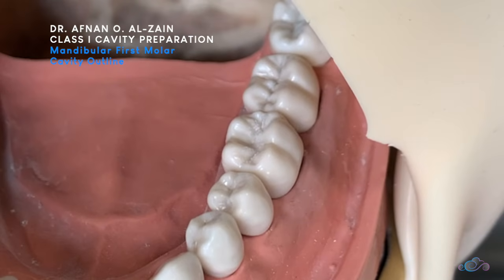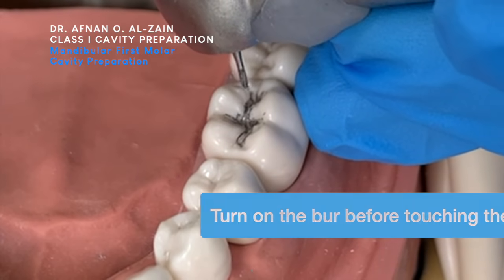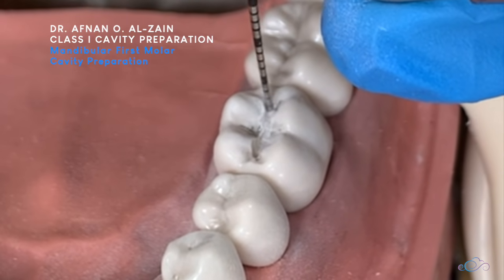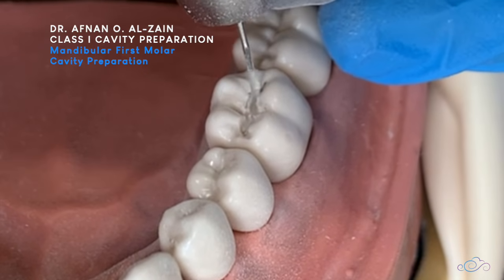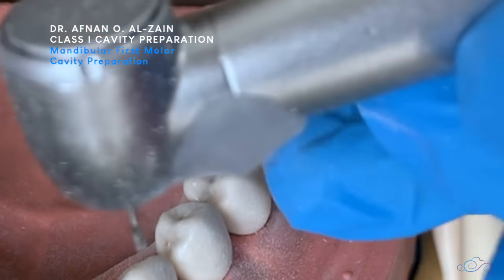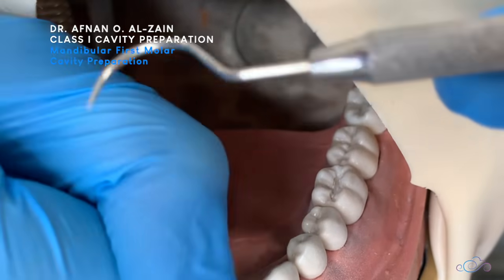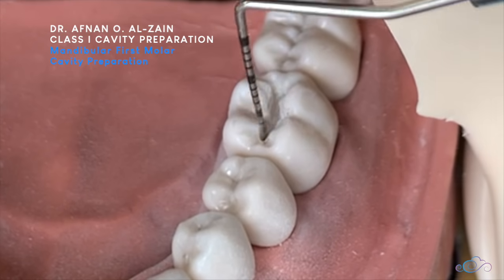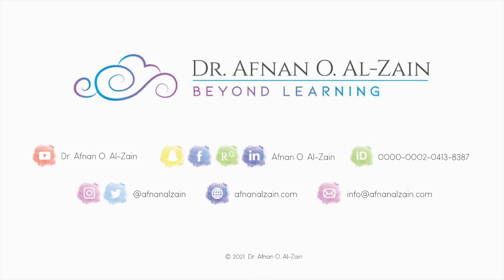Class I cavity preparation for composite - mandibular molar #36 -Preclinical Operative - Arabic عربي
Class l cavity preparation for composite restoration on a mandibular first molar #36 in Preclinical Operative Dentistry.

- To learn about class I occlusal cavity outlines for maxillary and mandibular premolar and molar plastic teeth in Preclinical Operative Dentistry, watch the video:

- To learn about class I cavity preparation concepts for amalgam restoration in a mandibular second molar #47 in Preclinical Operative Dentistry, watch the video:

- To learn about class I cavity preparation for amalgam restoration in a maxillary first molar #16 in Preclinical Operative Dentistry, watch the video:

- To learn about how to use a dental explorer to check the smoothness of a cavity preparation & how to use a periodontal probe to check the cavity preparation depth, watch the video:

- To learn the differences between high speed and low-speed handpieces, high speed and low-speed burs, and the difference between a concentric bur and an eccentric bur, watch the video:

00:00 – Introduction
00:14 – Title: Class I cavity preparation for a mandibular first molar
00:19 – Class I cavity outline for a mandibular first molar
00:35 – Drawing the outline
01:32 – Cavity preparation
09:35 – Cavity evaluation